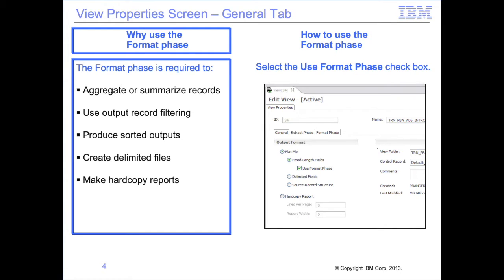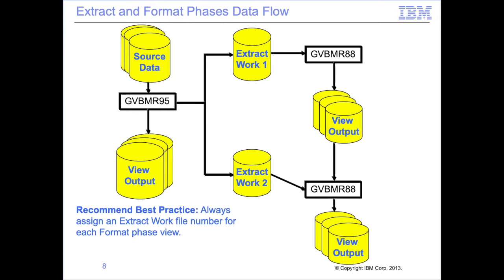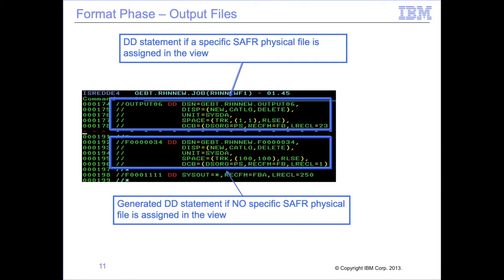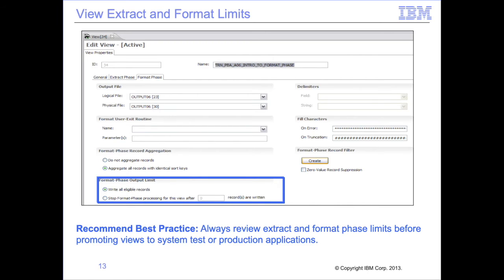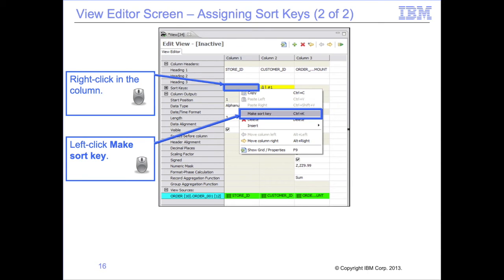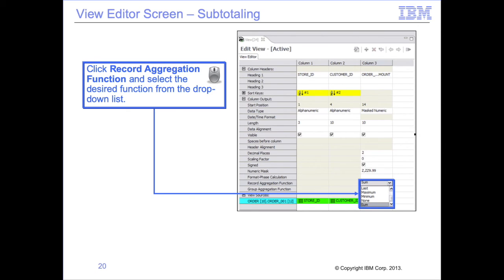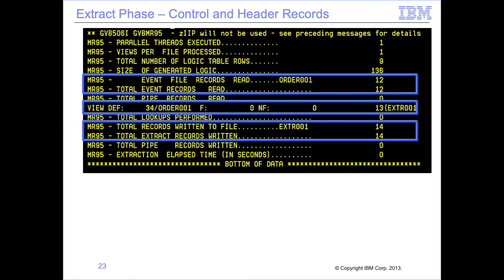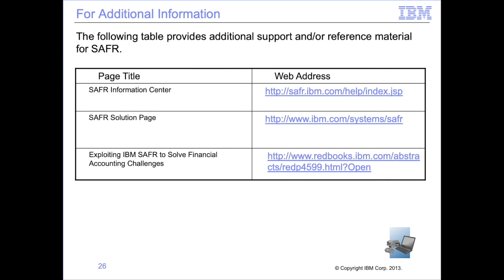GenevaERS Training Module 5: Introduction to the Format Phase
GenevaERS Training Module 5: Introduction to the Format Phase.  GenevaERS is Also known as SAFR, The IBM Scalable Architecture for Financial Reporting (TM).. Video copyrighted by IBM, contributed under an Apache 2.0 License to the GenevaERS Project.